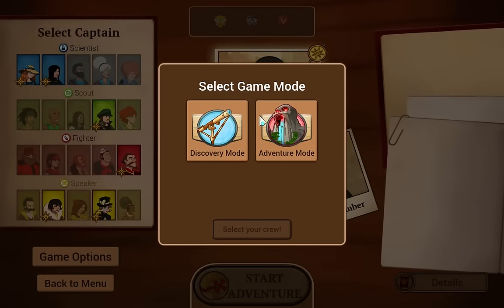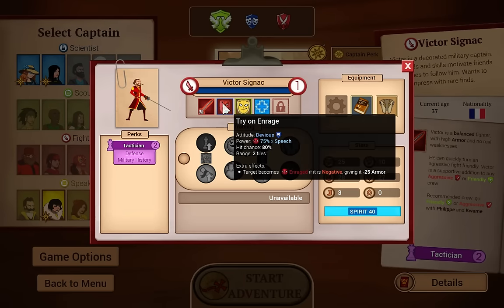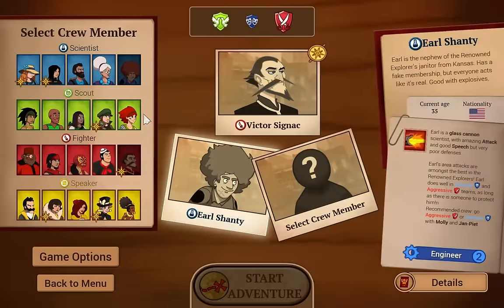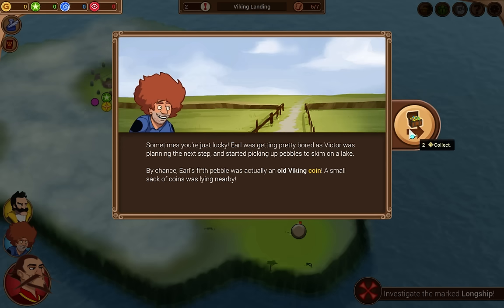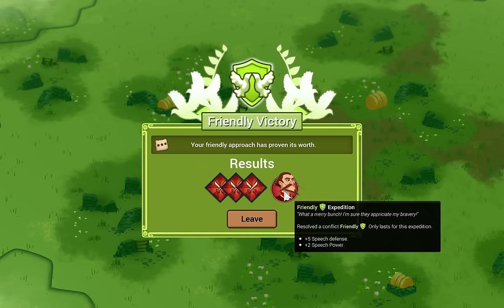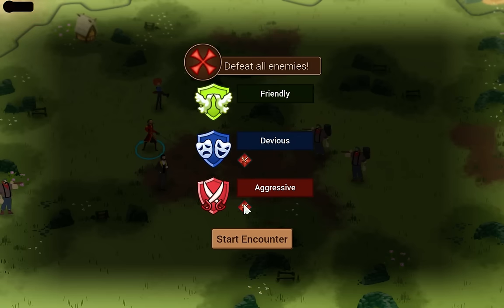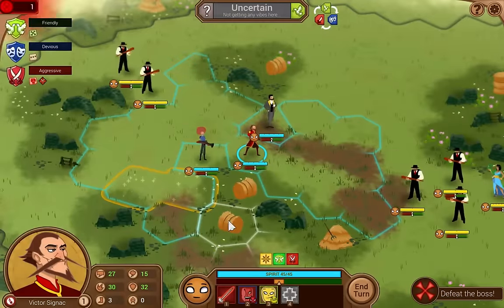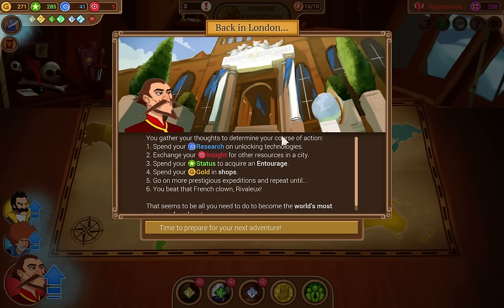Let's Play Renowned Explorers: Episode 1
In this series Arthenex plays Renowned Explorers, an exploration adventure game with simple tactical combat and RPG elements from Abbey Games.